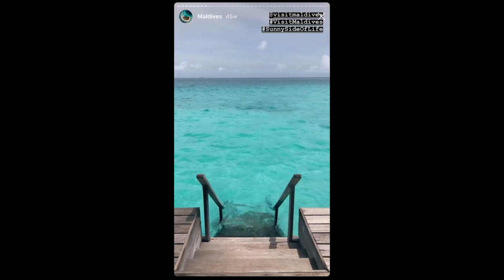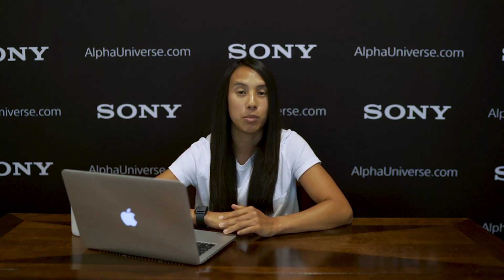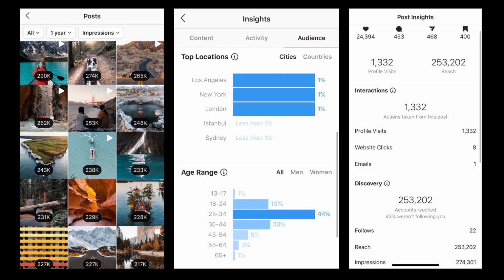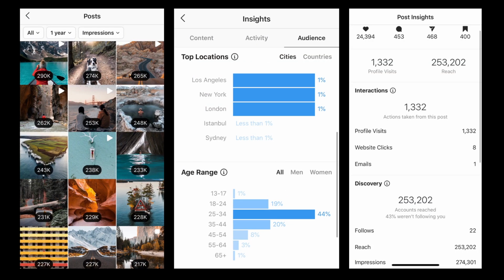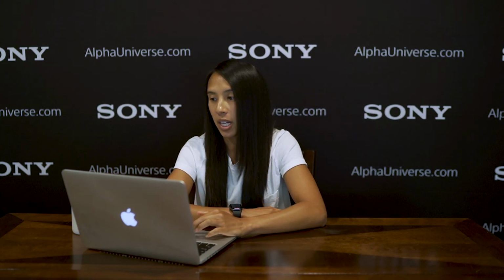You Need These Pro Tips To Maximize Your Social Media Presence | Tiffany Nguyen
There were days when people on social media were there just for sharing our casual pictures, thoughts, and insights. But today, we have come a long way, Social media can give one entertainment, fame, business, and more when harnessed correctly. More Videos From KandoEverywhere

00:00 - Intro
01:24 - Personal Experience
03:07 - Usage Of Instagram For Your Business
04:17 - Importance Of Content
07:43 - Diversify Your Content
08:18 - Consistency
12:03 - Engagement
15:47 - Community
18:18 - Business Profile/Insights

In this video, Tiffany Ngyugen shares Tips To Maximize Social Media Presence.